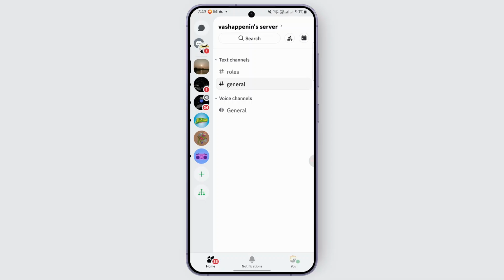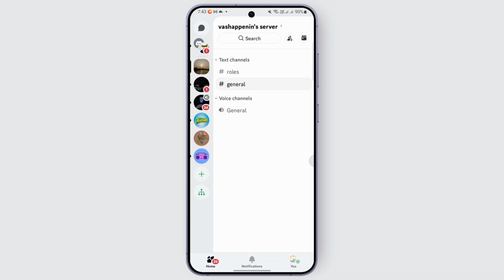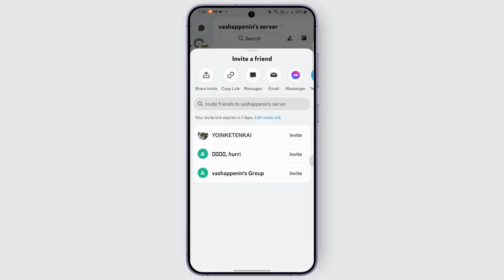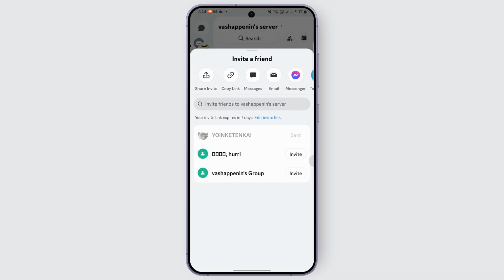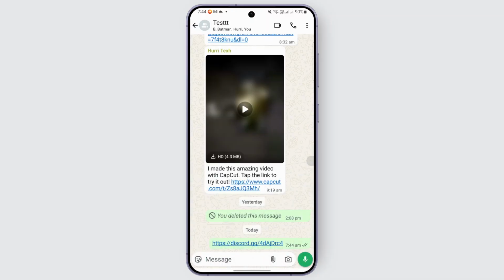How to Invite People to a Discord Server (2025)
Want to invite friends or members to your Discord server easily? This video will guide you through the steps on how to invite people to a Discord server quickly and effortlessly. Whether you're asking, "How do I send a Discord invite link?" or need help with server settings, this tutorial has you covered. Learn how to create, customize, and share your Discord invite link with others. Watch now to see how you can invite people to a Discord server today!

Timestamps:

00:00 How to Invite People to a Discord Server
00:10 How Do I Send a Discord Invite Link?